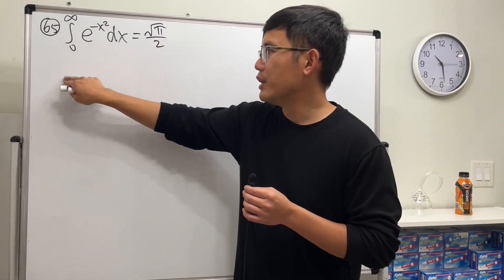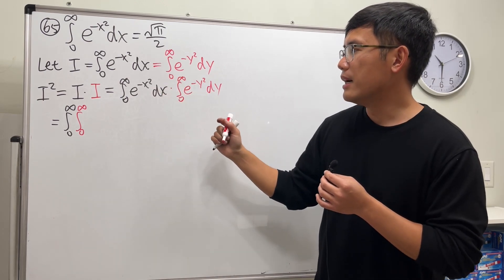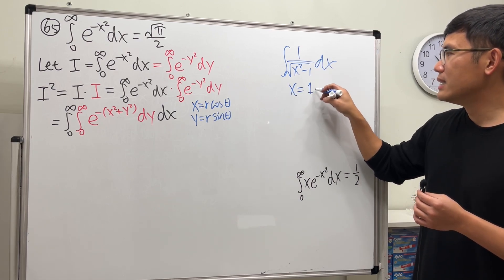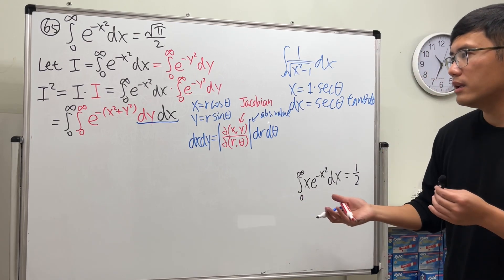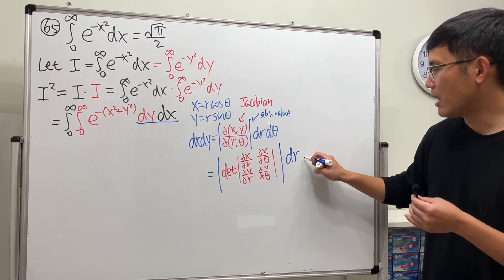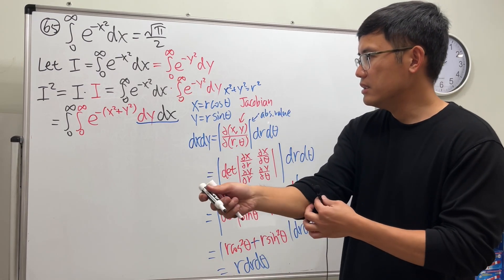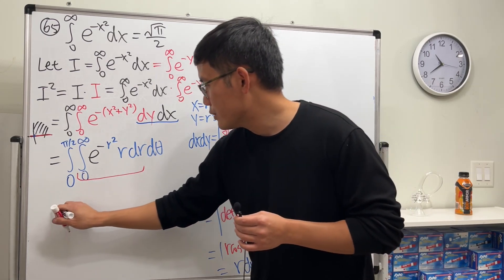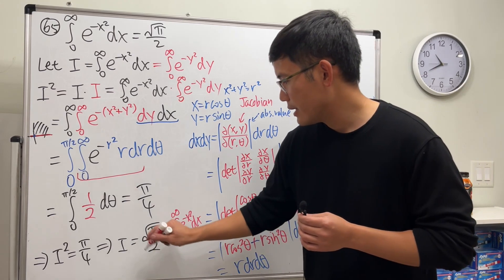The Gaussian Integral! Integral of e^(-x^2) from 0 to infinity via polar coordinates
Here's how Gauss solved the Gaussian Integral, i.e. the integral of e^(-x^2) from 0 to infinity, by using the polar coordinate. This is a must-know integral for your multi-variable calculus class! To see how Laplace solved the Gaussian integral,